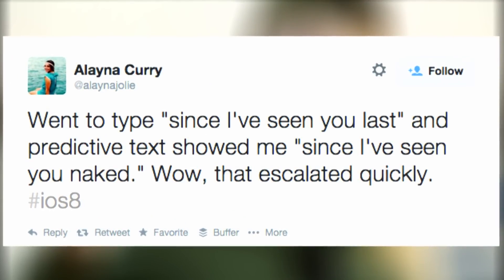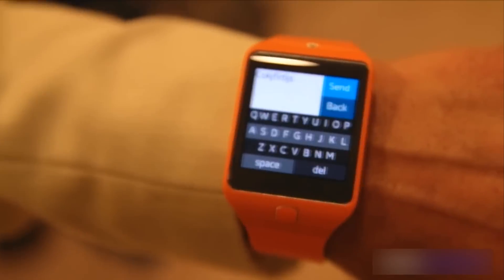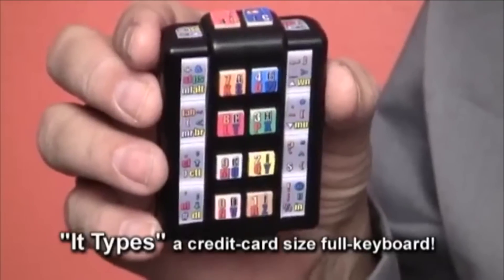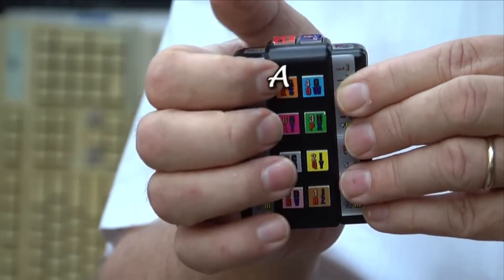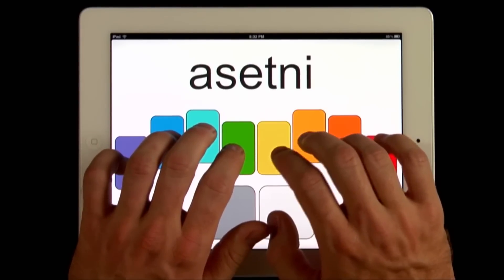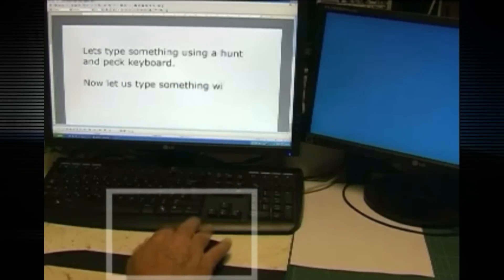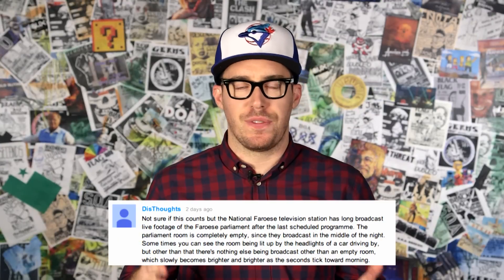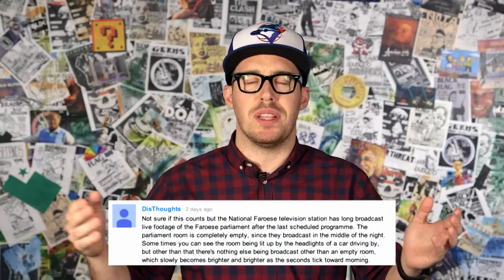Want to destroy your QWERTY keyboard?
It's pretty clear we’re slowly crawling towards post-QWERTY world.